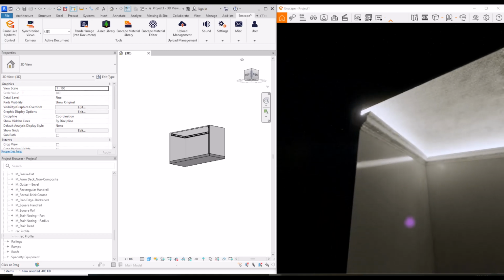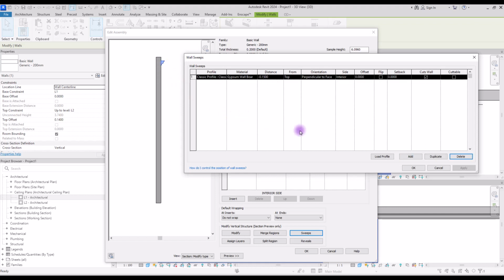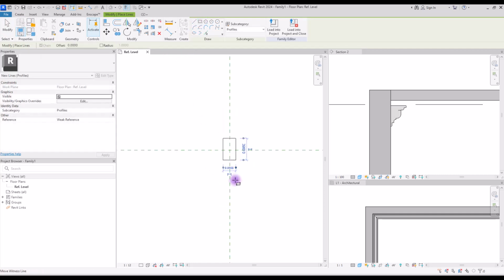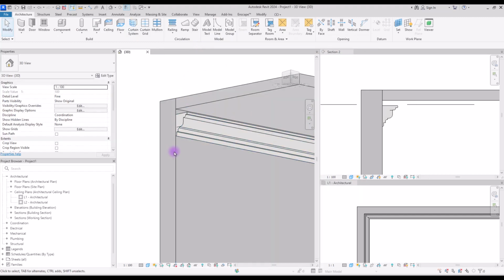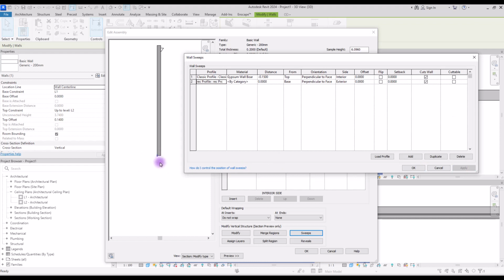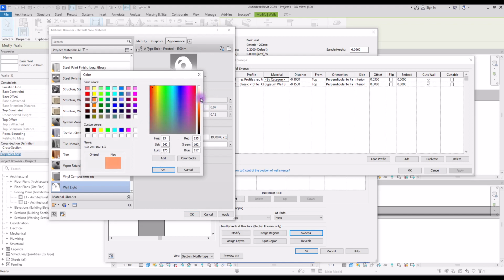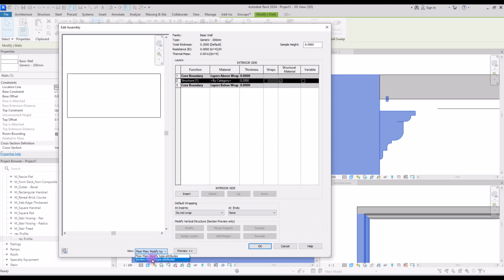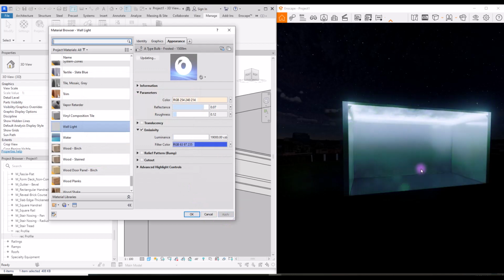LIGHT UP your WALL with this trick in Revit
☄ Hey there, in this tutorial, I'm going to show you how to add lighting to a wall in Revit 2024.
Whether you're an experienced interior designer or just getting started, this tutorial will provide you with all the necessary techniques and strategies needed to create visually stunning designs.
I'll guide you step by step through the process so that you can easily follow along, no matter what your level of expertise is.

Next, we'll create a parametric rectangle profile to control the size, shape, and position of our lighting elements. This element is essential for achieving the perfect look and feel, and I'll give you clear and concise instructions on how to create and control it within your project. With a parametric rectangle profile, you can adjust the lighting to suit your needs and preferences, making it a versatile addition to any design project.

♦️ I'll walk you through the process of creating and assigning a lighting material, including how to choose the right color and intensity. We'll even test our wall using Enscape, ensuring that it looks great from every angle and under different lighting conditions.

By the end of this tutorial, you'll have all the necessary skills and knowledge to craft visually stunning designs that will elevate your interior decor game. Whether you're looking to spruce up your home or take your professional designs to the next level, this tutorial is perfect for you.

So, whether you're an experienced designer or just getting started, join me in this tutorial and let's get started on transforming the walls of your space with amazing lighting effects! 😉❤️